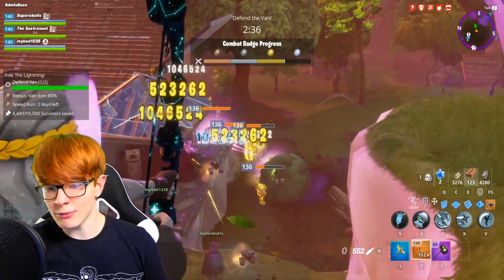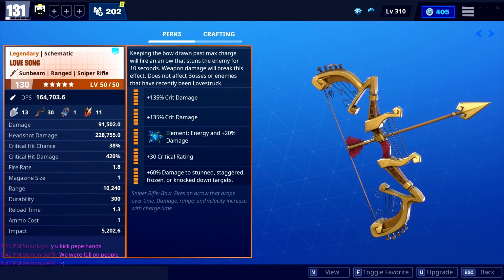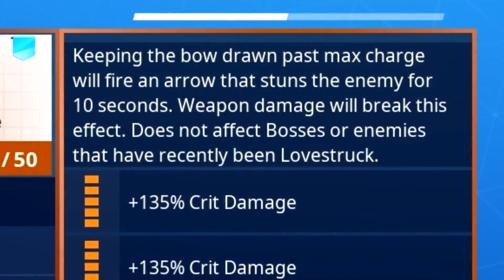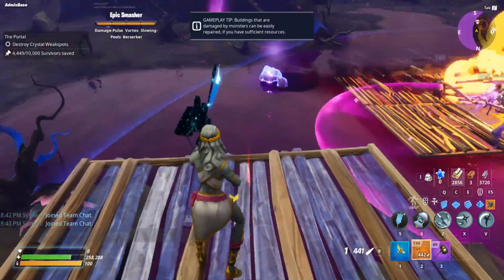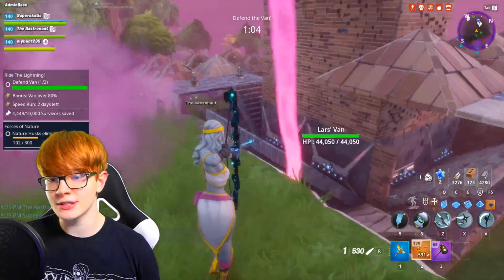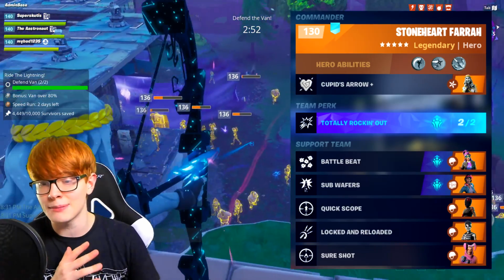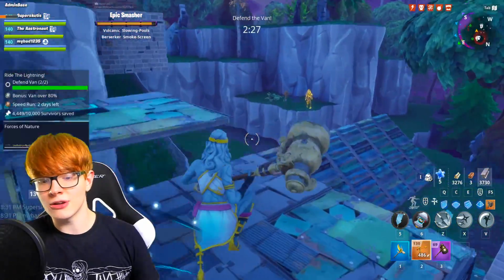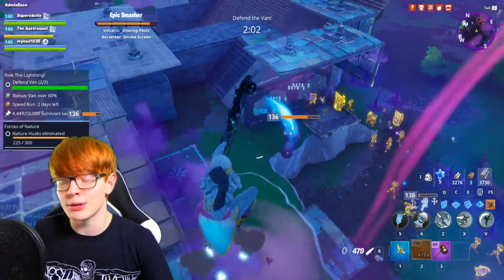NEW Miniboss Stunning Bow & Arrow! (Maybe Bugged?) Love Song Weapon Review | Fortnite Save The World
Second Channel: This is where I upload any kind of side content I decide to make!

Video Tags!

Fortnite Save The World Love Song Bow Gameplay,
Fortnite Save The World Love Song Bow Weapon Review,
Fortnite Save The World Valentine's Day Bow & Arrow,
Fortnite STW Love Song Bow,
Fortnite STW Weapon Review,
Fortnite Save The World Valentine's Day Weapon,